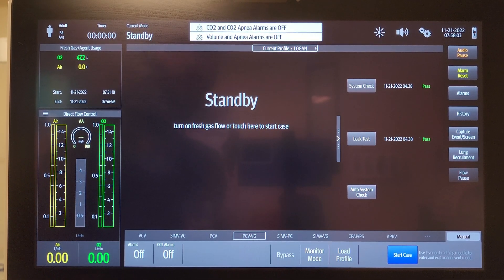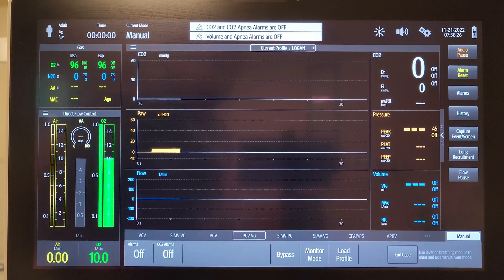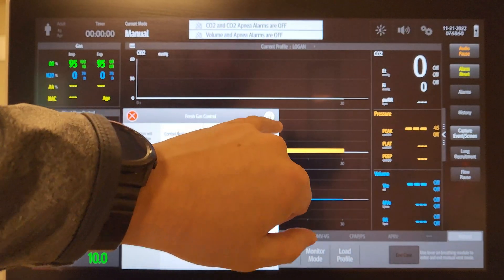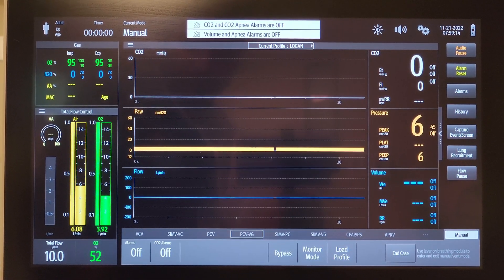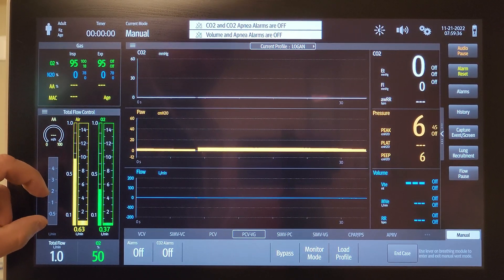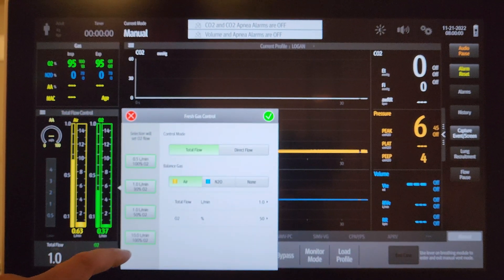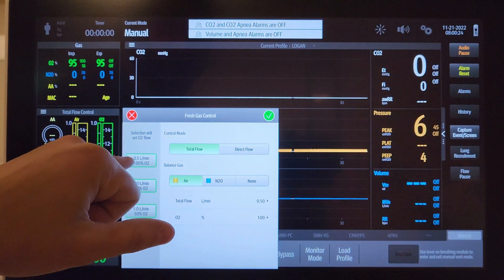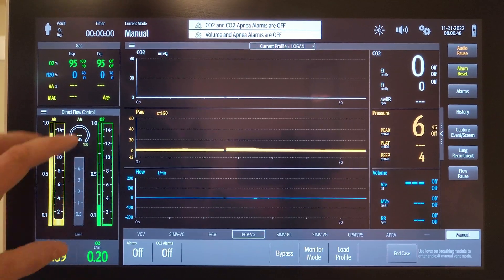Getting Started with Mindray A8 Anesthesia Machine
This is a quick video demonstrating how to get up and running with the Mindray A8 Anesthesia Machine.  This covers the different type of gas flow settings and how to get there.

Mindray A8/A9 Anesthesia Machine Interface Demo